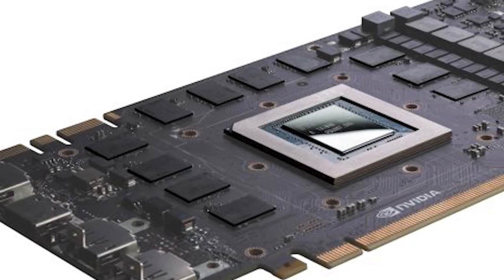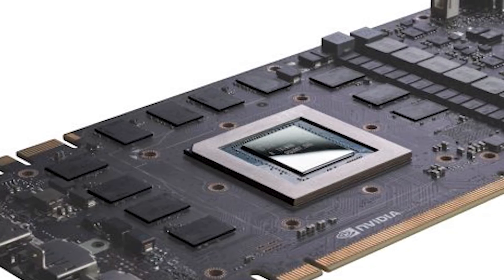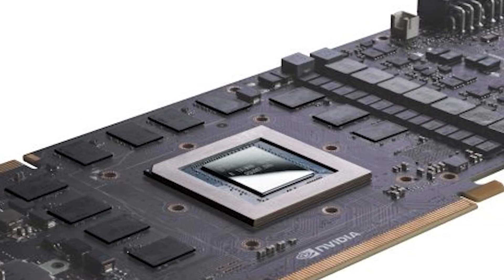GTX 1080TI Mining GPU: P102-100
Current Build:
GT 1030
4GB Sodimm DDR4